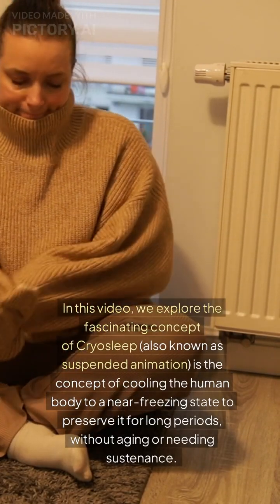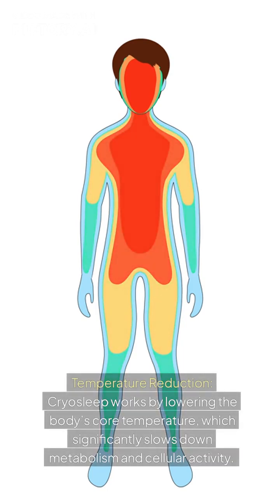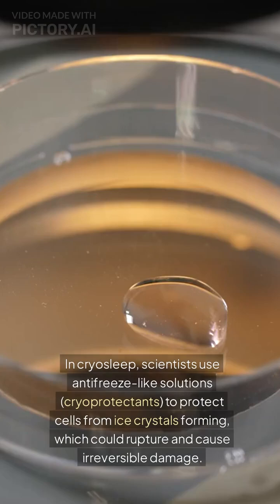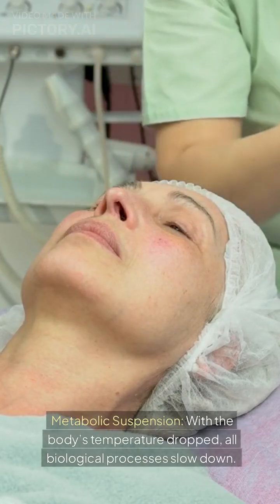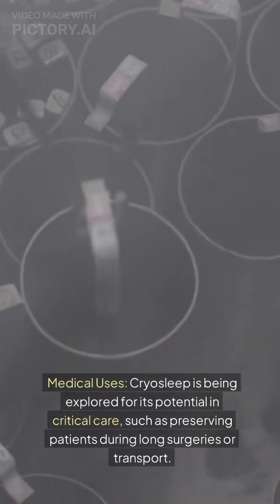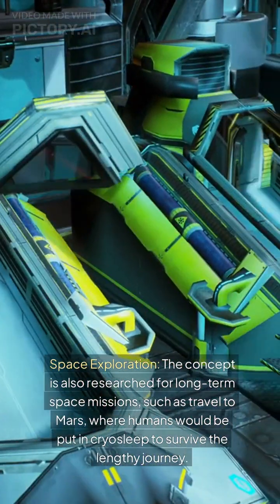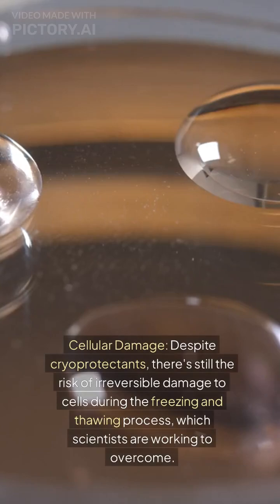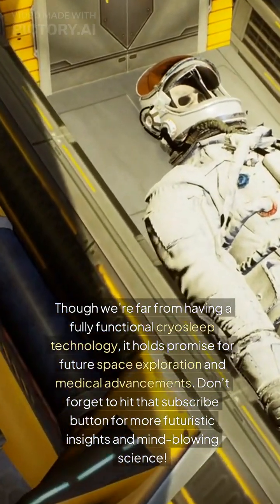The Science Behind Cryosleep: Is It Possible?